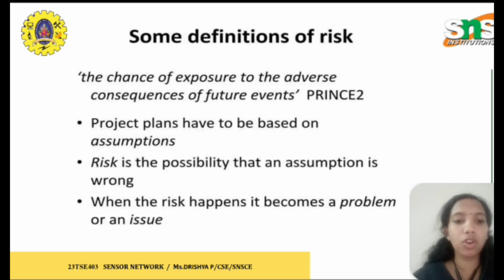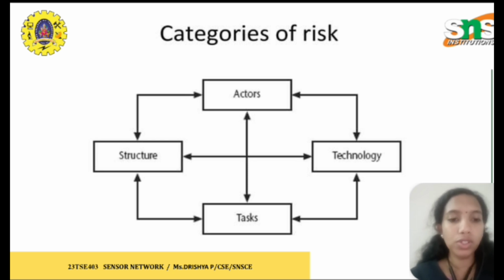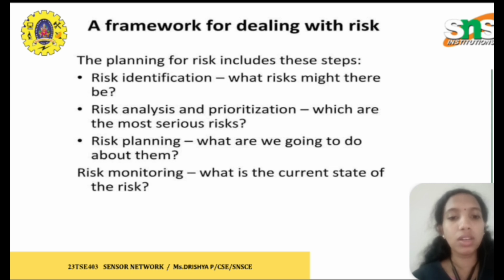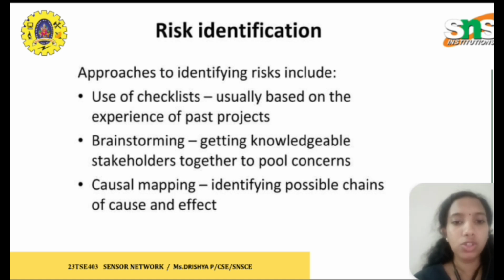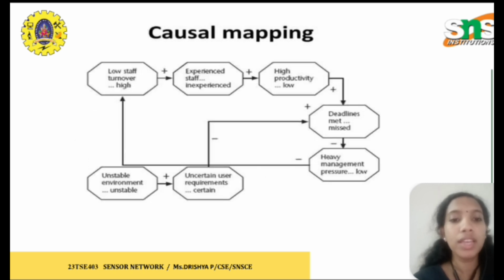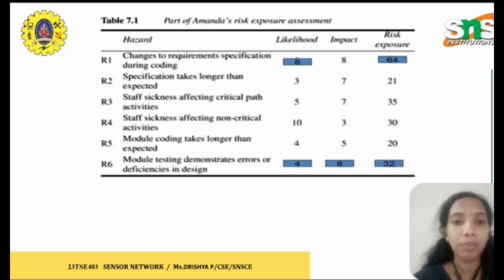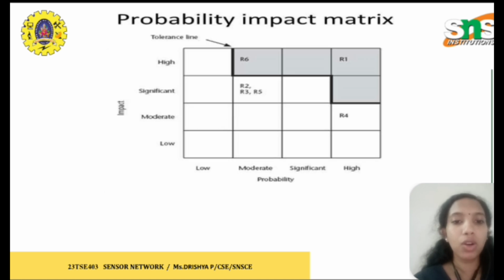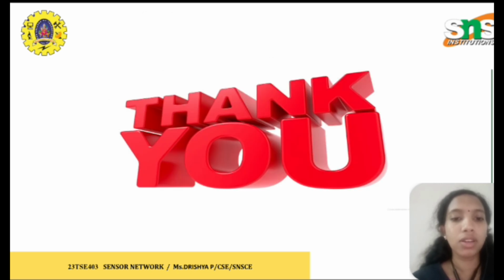Risk Management(updated lecture) | Software Project Management | SNS INSTITUTIONS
Risk analysis is a critical process in project management and decision-making as there are numerous project hazards that could impact your project. Risk Analysis involves identifying and evaluating potential risks to determine their impact and likelihood. By thoroughly examining the nature, causes, and consequences of each risk, organizations can develop strategies to mitigate or manage these uncertainties.